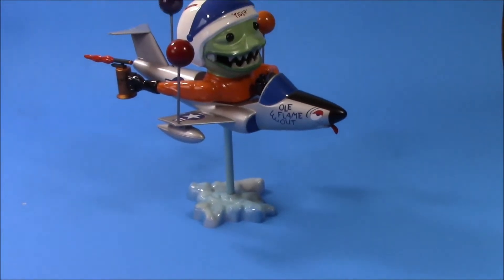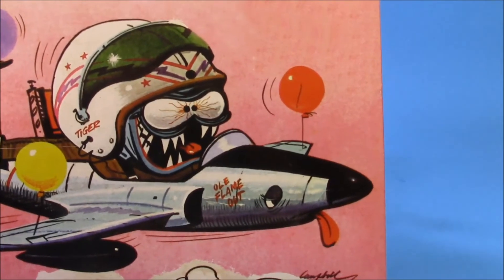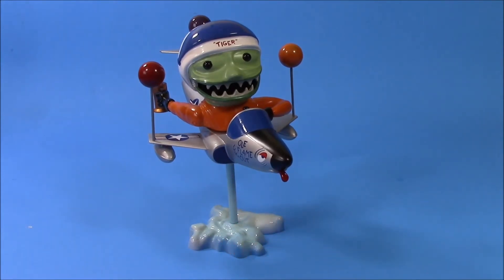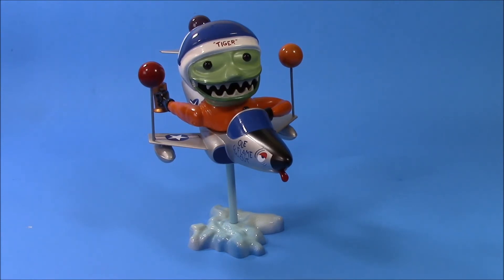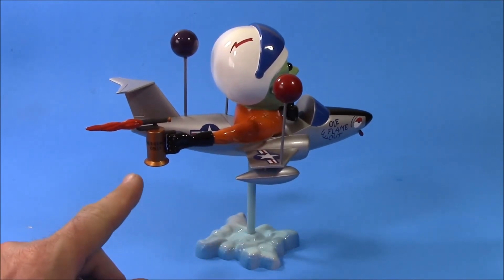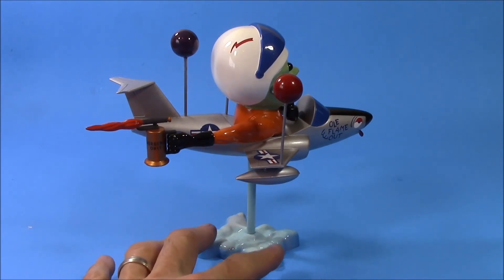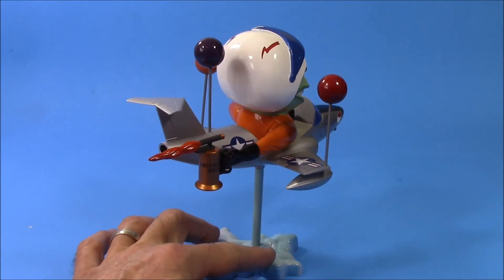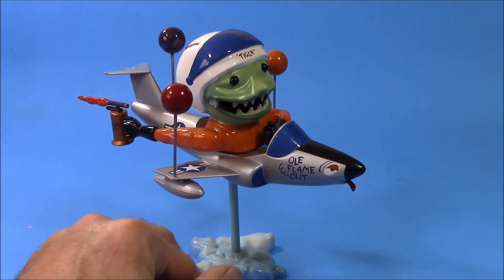FREDDY FLAMEOUT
Secret Santa 2014.  Freddy Flameout by Hawk Models.  Thanks Leakygolaie44.